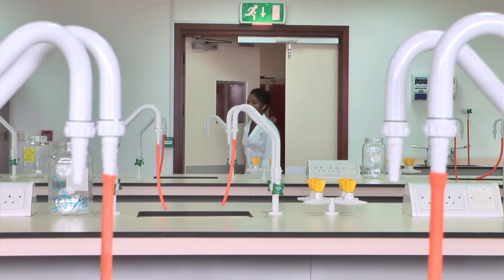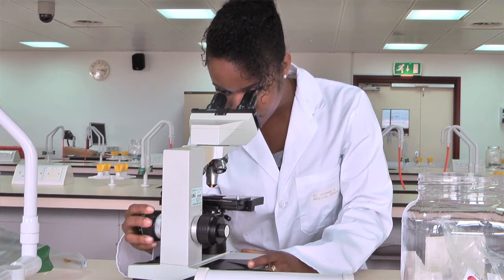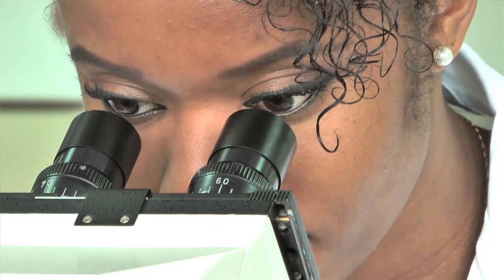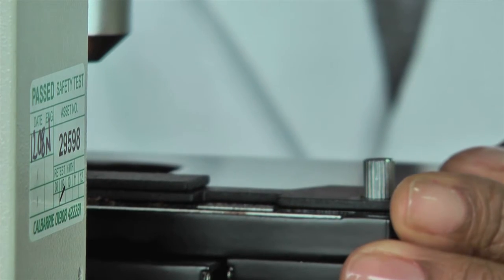St George's, Biomedical Science BSc (Hons) student Zalika Xavier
Biomedical Science BSc (Hons) student Zalika Xavier talks about her experiences of the course.